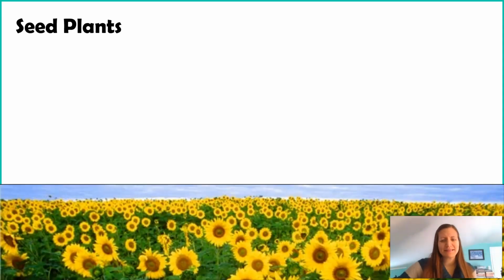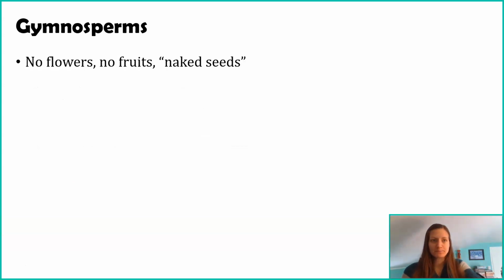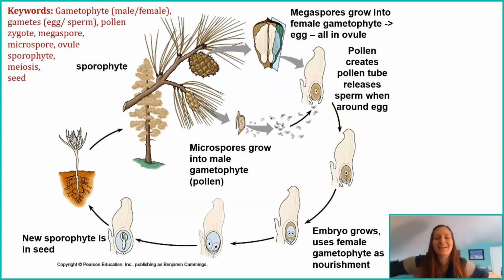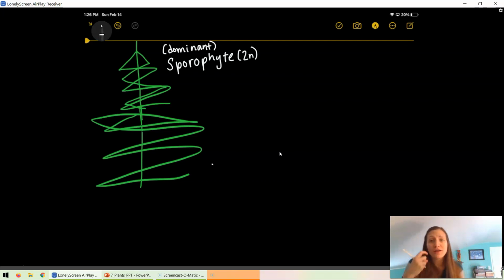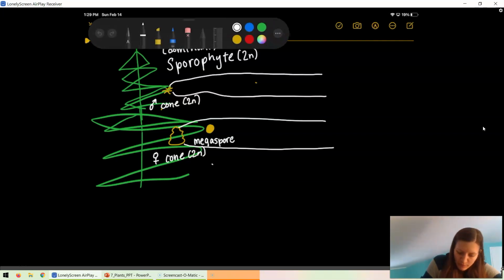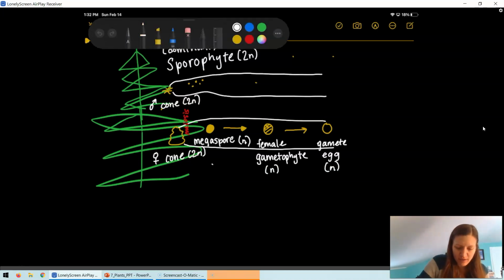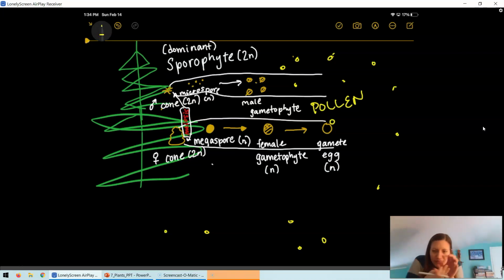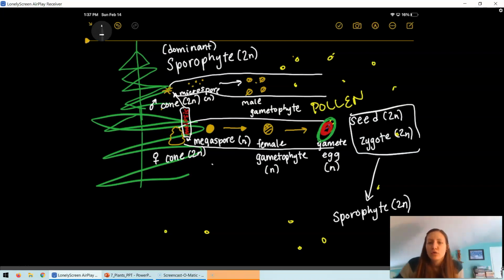Seed Plants: Gymnosperms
The gymnosperms (which includes phylum Coniferophyta) mark the evolution of seeds: a protector over the growing sporophyte. We explore how the life cycle may bother those with seasonal allergies and how their reduction of some of their life stages have enabled them to not rely on water for fertilization.